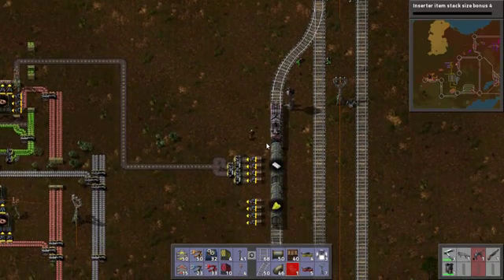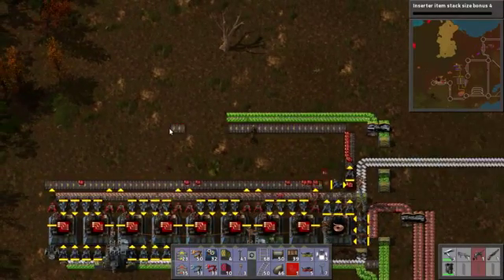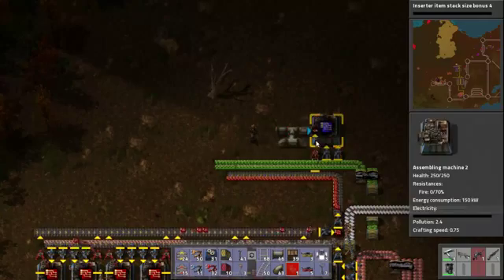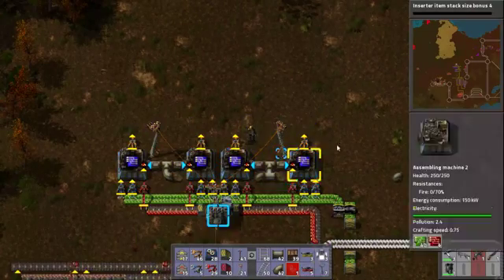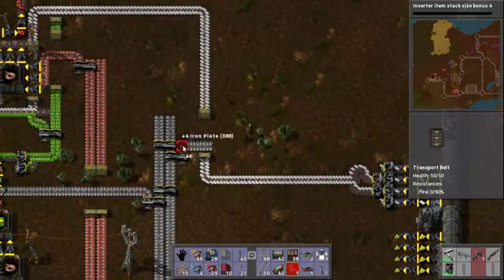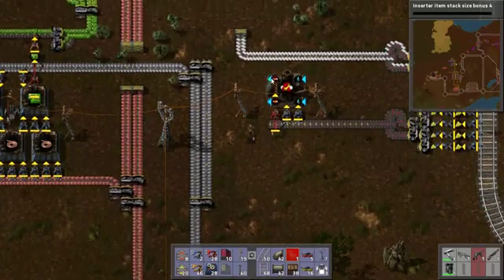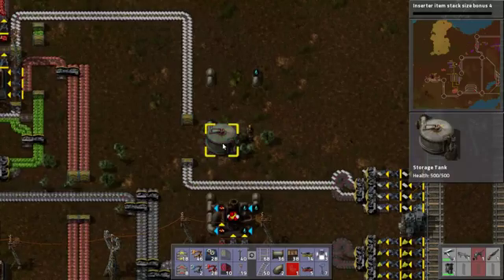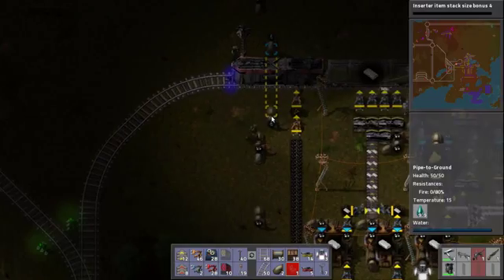Let's Play Factorio Ep #49